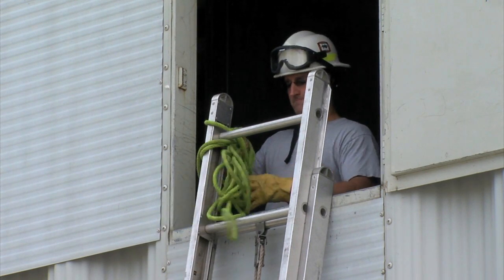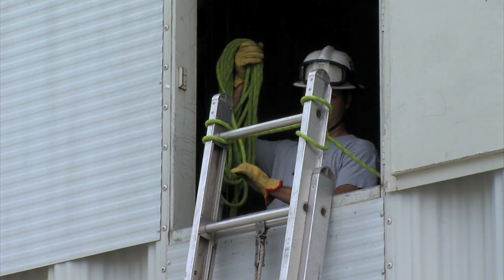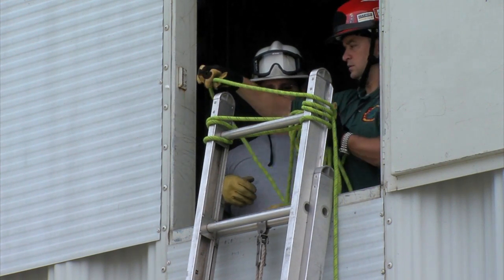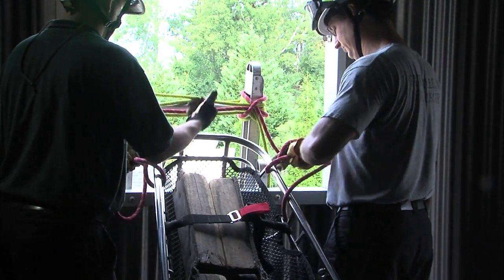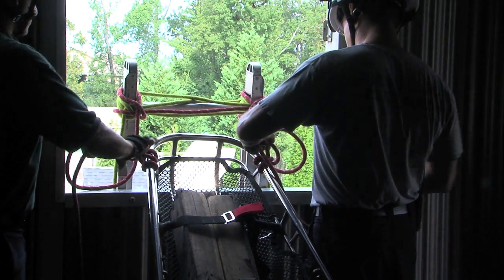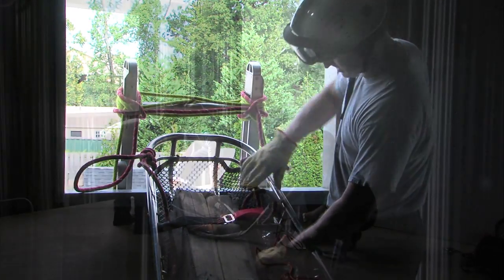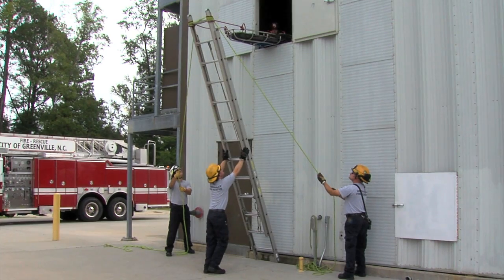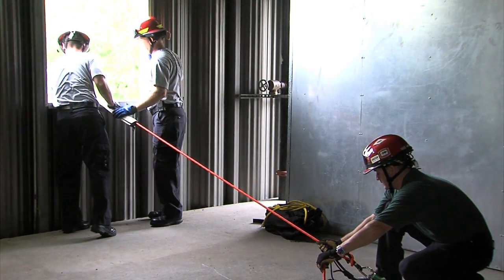Ladder Hinge.mov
Constructing a Ladder hinge for rescue